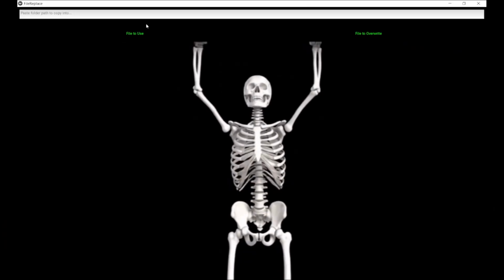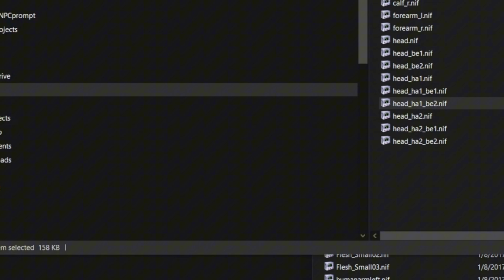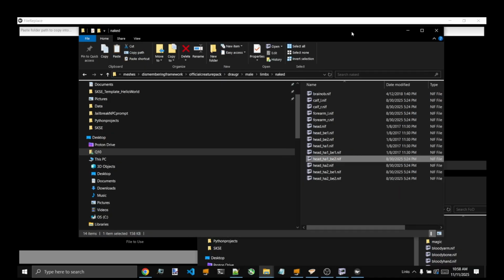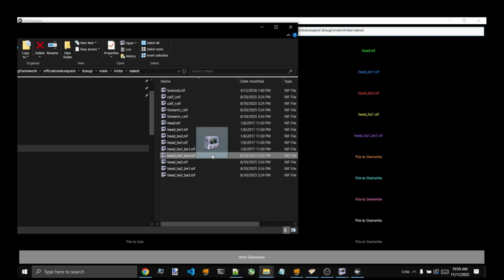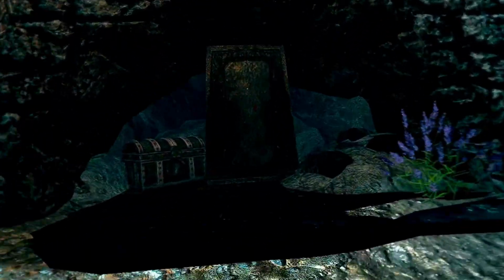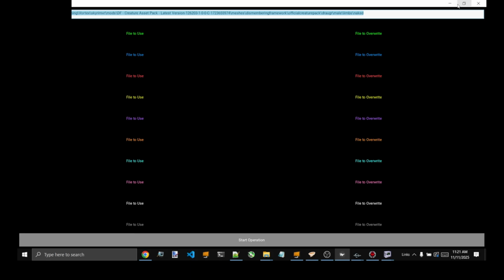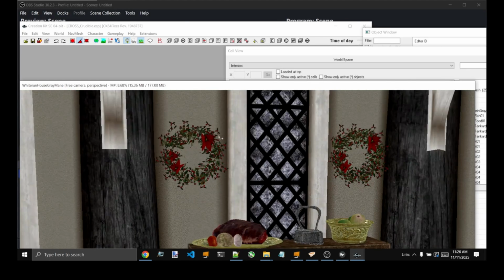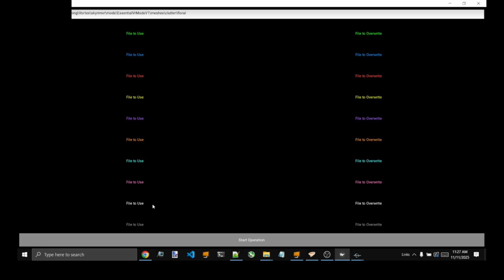Skyrim Easy File Repalcement Renamer Tool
Easy UI tool That will allow you to rename and replace  10 individual pairs of files easily.
Use it to Replace entire outfits at once, replace other meshes or textures on mass, or general file management.